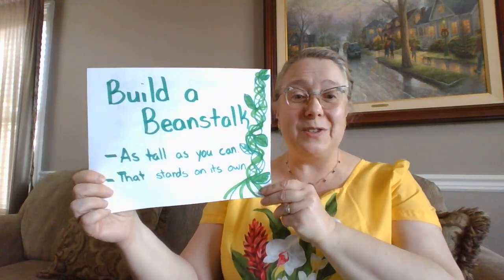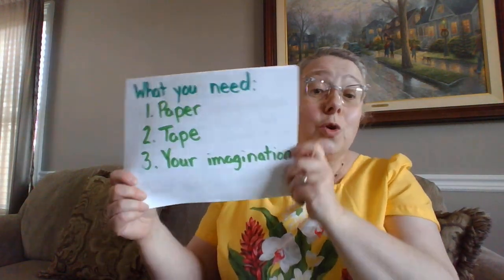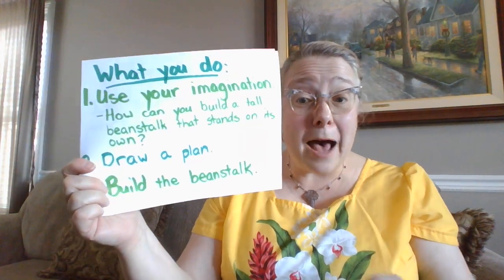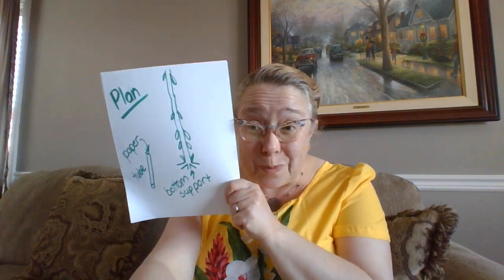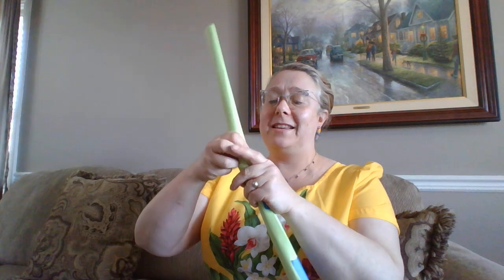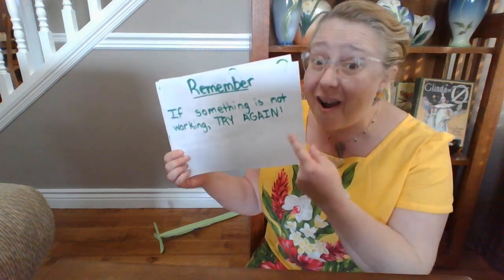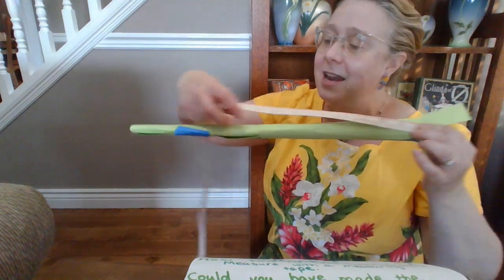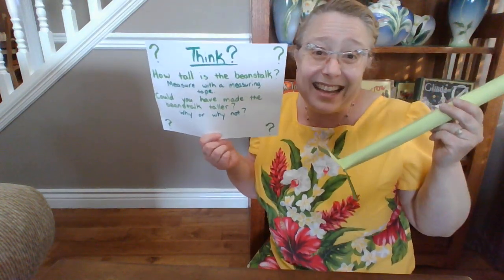Build a Beanstalk Engineering Challenge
In this challenge, students try to build a beanstalk that will stand on its own and will be as tall as they can build it.  The materials students will use for the challenge are paper, tape, and scissors.  At the end of building, students will measure the length of their beanstalks.